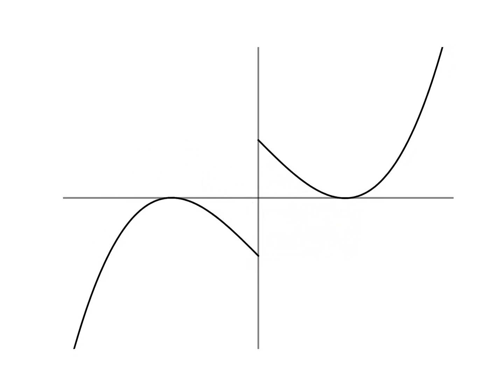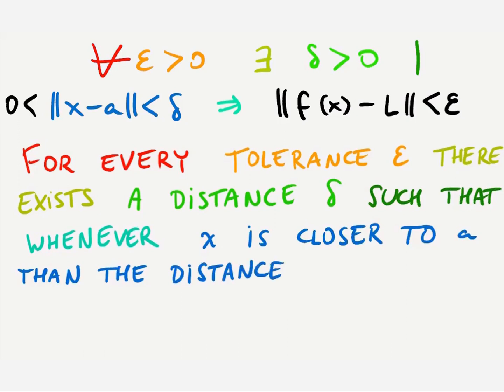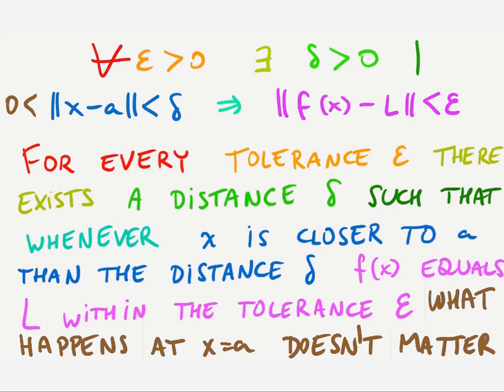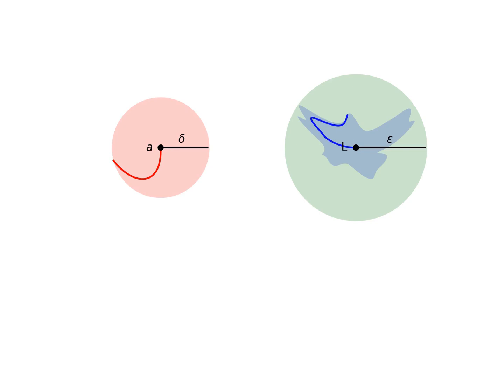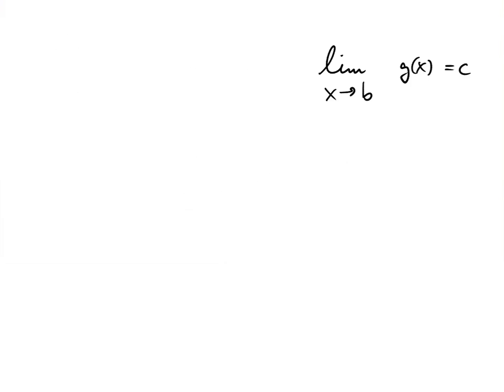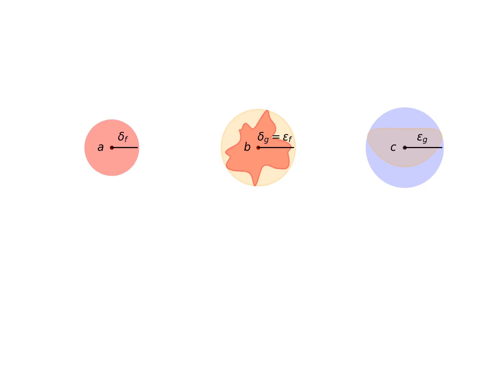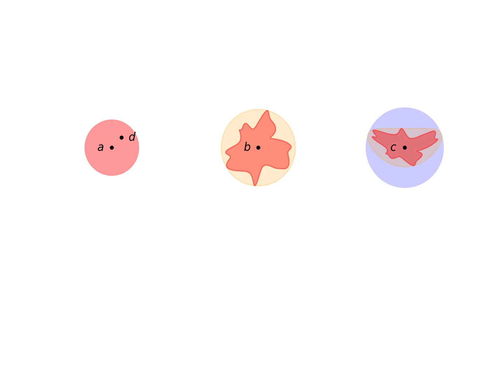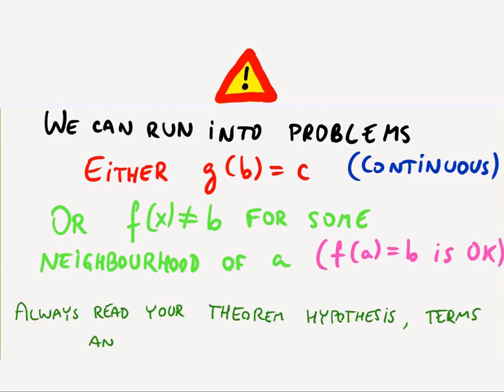The hardest concept in Calculus?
The ε-δ definition of limits is infamous among calculus students for being confusing to understand and cumbersome to use. In this video I show what is the geometrical interpretation of that definition and give an example of how it is actually used in practice connecting the steps of the reasoning with the geometric picture.